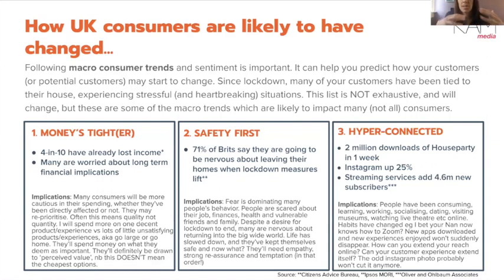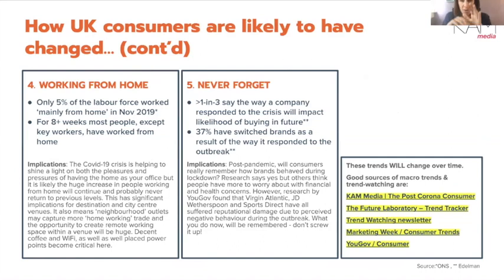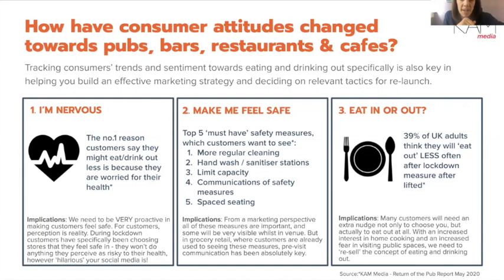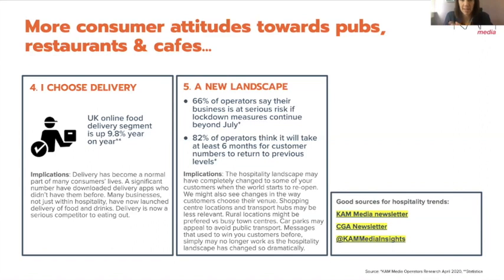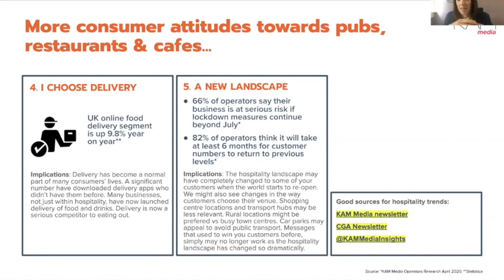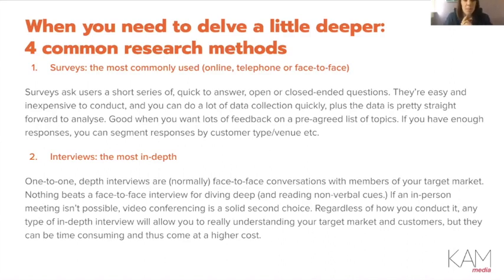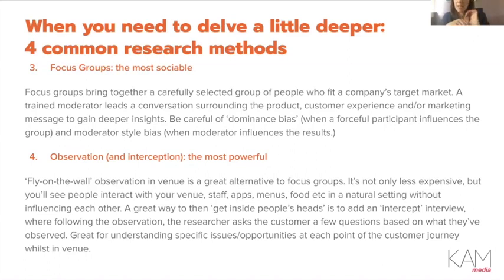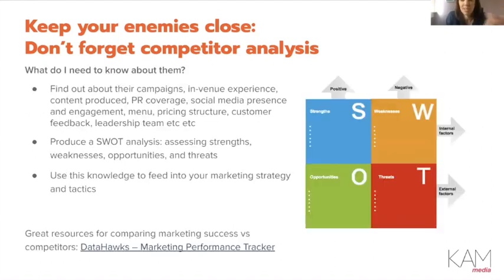Section 1 - Start With The Customer. 100dayplaybook by KAM MEDIA.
Walk through of Start With The Customer which is a key section within the 100 Day Marketing Playbook for Pubs, Bars, Restaurants, Casual Dining, Coffee Shops, QSR, Takeaway, Delivery and most other types of hospitality businesses.